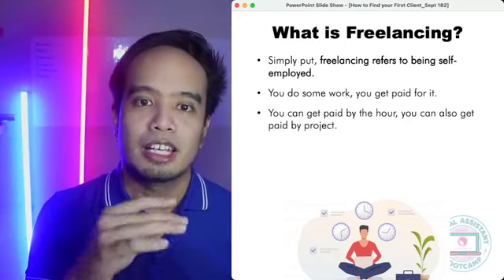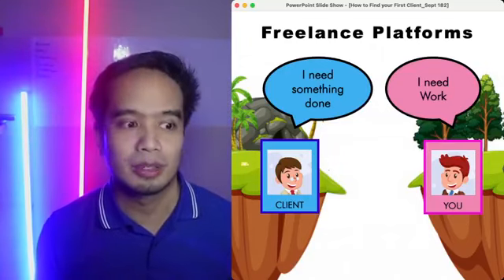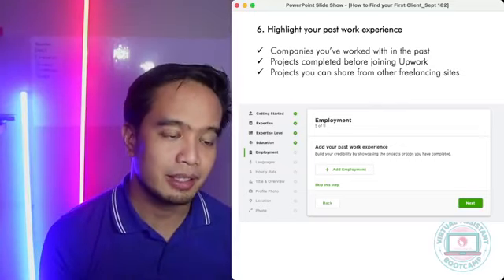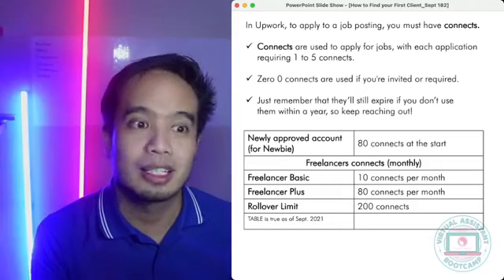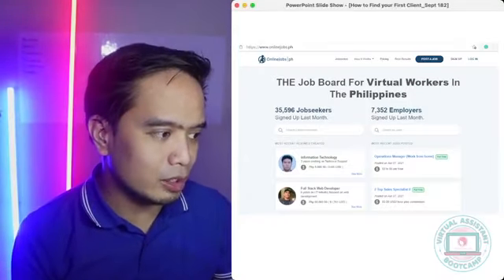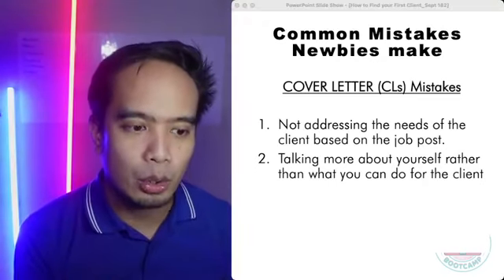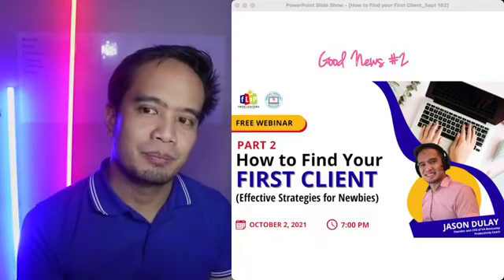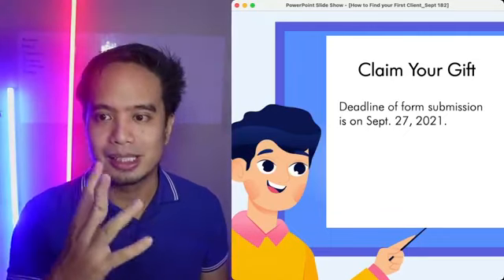How to Find Clients - FREE Webinar - 09/18/2021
Join our FREE Course to Learn How to Work from Home

So you're ready to jump into freelancing.

You've armed yourself with enough information and skills that you're ready to offer to clients. 💪🏼

Then your next question comes, ''How do I find My First Client?"

Good question!

Let Coach Jason Dulay answer that for you in his 2-hour FREE WEBINAR.

He will teach you:

☑️ Where to Find Online Jobs

☑️ Step-by-Step Process of Creating Your Account on Freelance Platforms

☑️ How to Search and Apply for Jobs Posts

☑️ Cover-Letter Writing

☑️ Guided Hustle Challenge Process

All these and more!